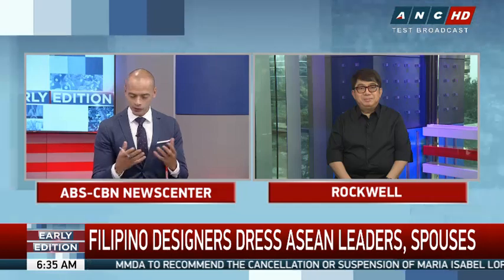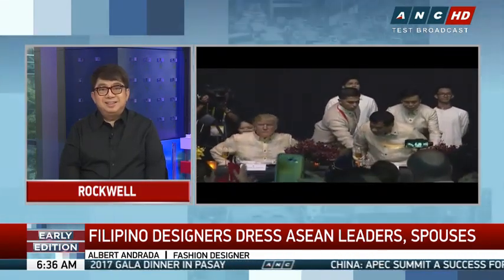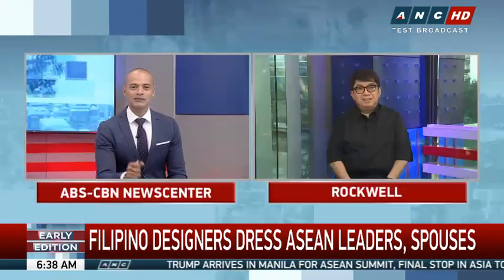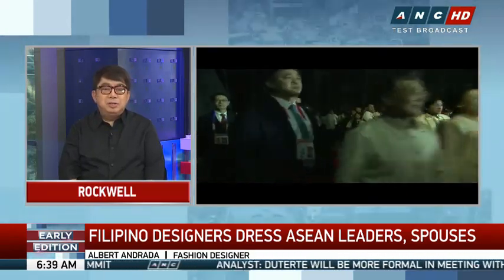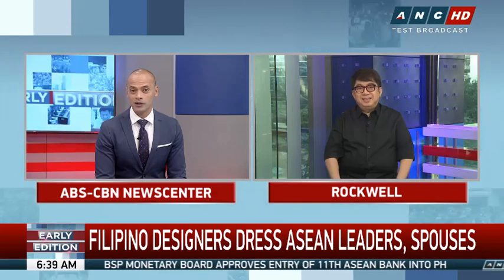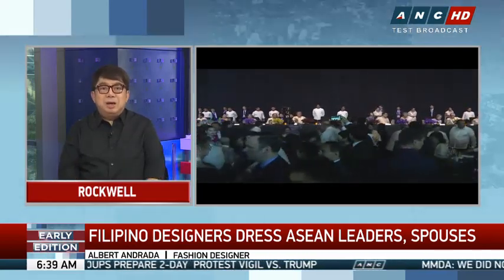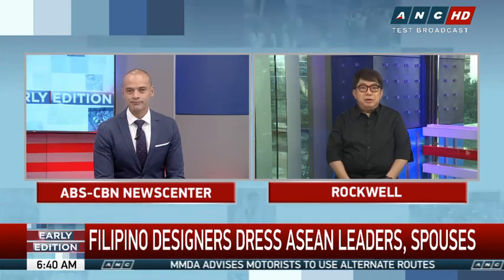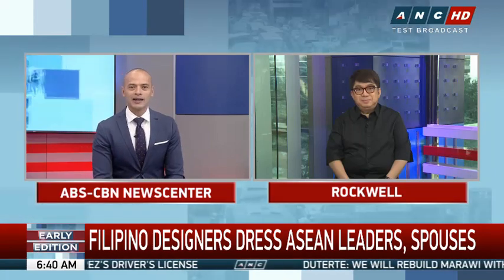Dressing world leaders: Pinoy designer bares inspiration for ASEAN barongs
Designing a traditional Filipino barong for world leaders attending the Association of Southeast Asian Nations (ASEAN) Summit is no easy task.